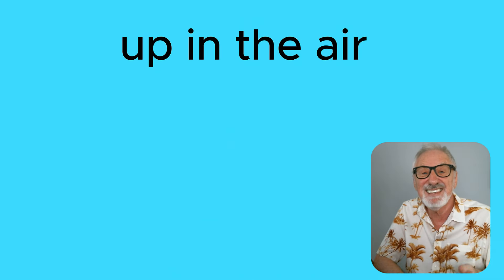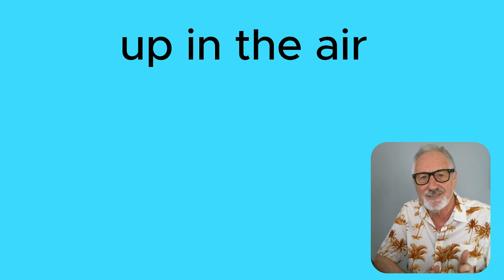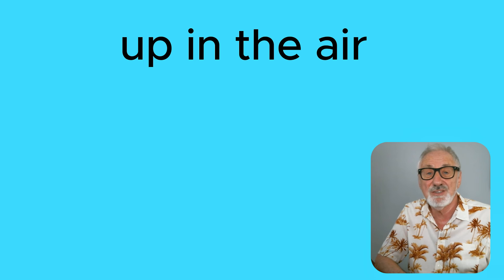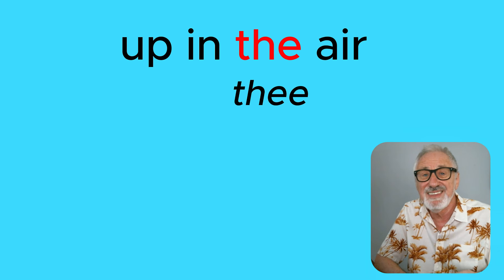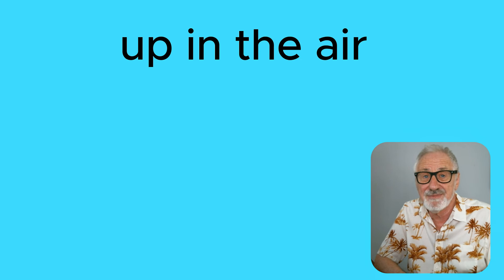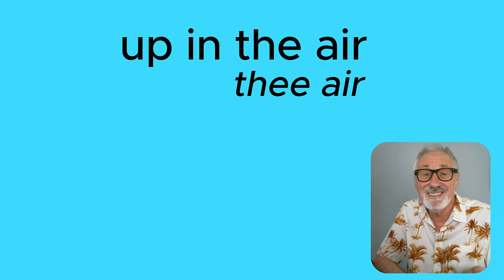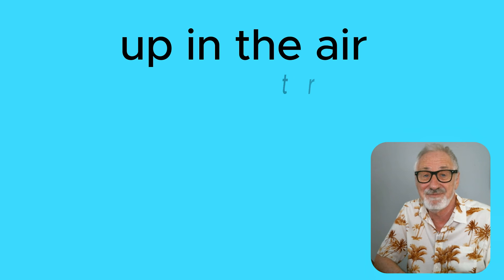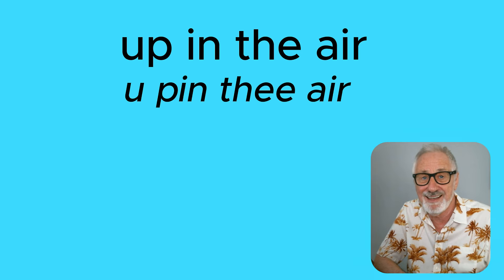English Language Expression of the Day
7  Day English CHALLENGE.

Learn a NEW English Expression in LESS than 2 minutes a day
Learn how to PRONOUNCE it perfectly in fast natural English like native British speakers do
Learn the meaning and also listen to a REAL LIFE example of how its used

If you get value out of all the free content please click the Join button to show your support (you even get a cool bus badge) thanks Steve